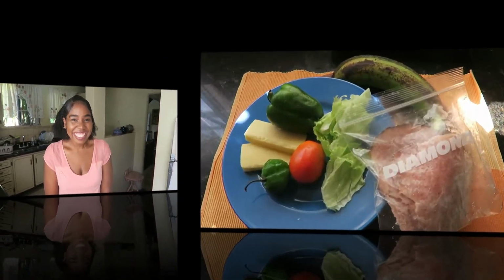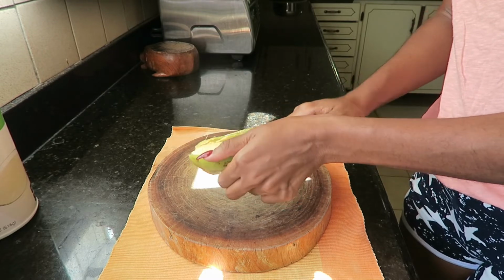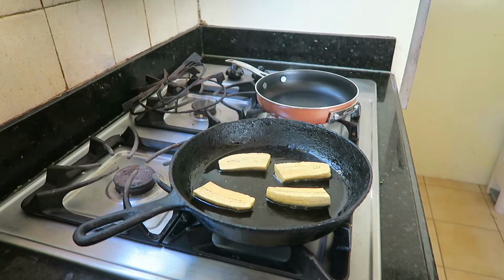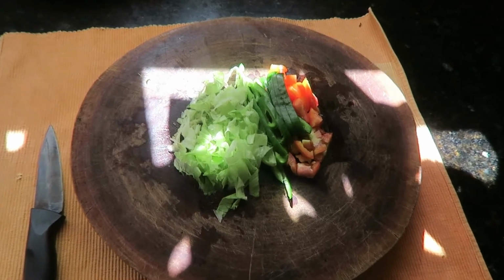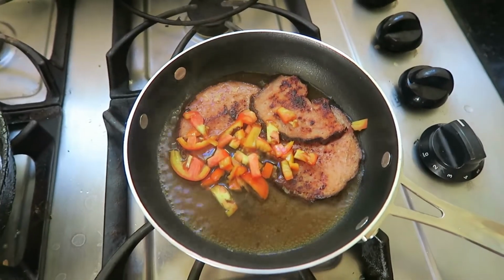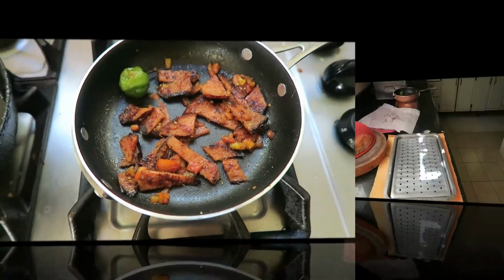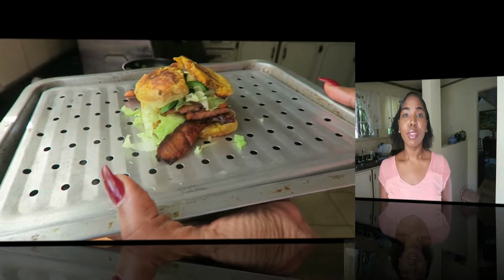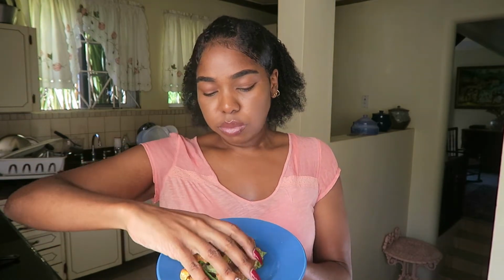✨FRIED GREEN PLANTAIN HAM & CHEESE SANDWICH! | Cooking With Safi | Episode 6✨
When I tell you this something taste good!! I cant even manage LOL Please try this recipe and tell me how it is! It's quick, simple and oh-so-delicious!

Instagram, Facebook and Twitter: @JustCallMeSafi